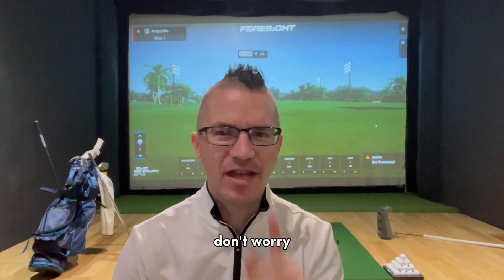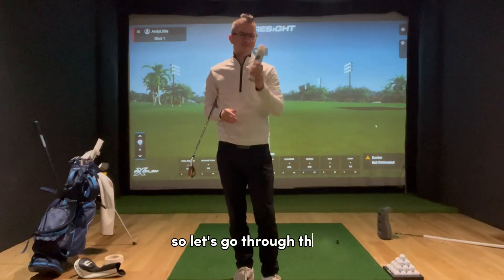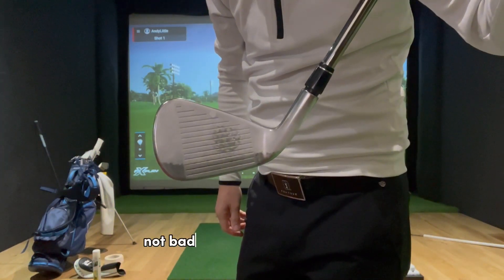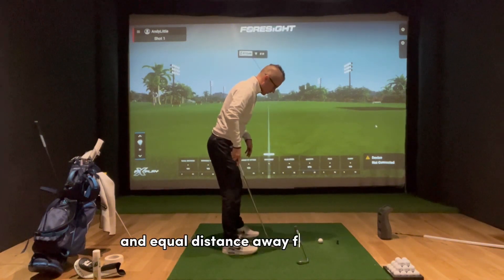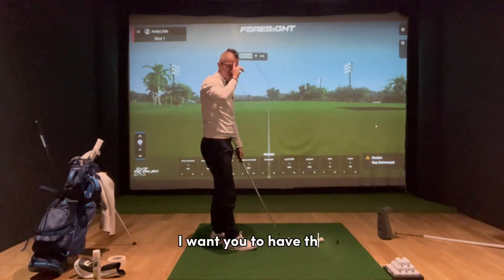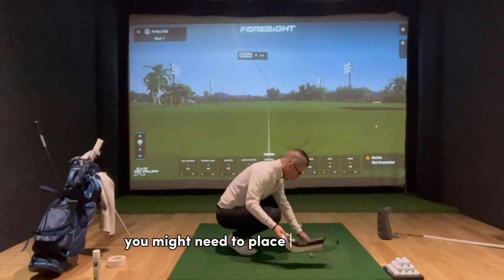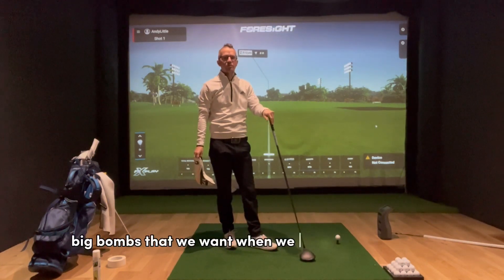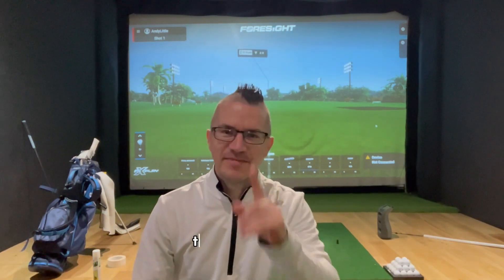Improve your golf this winter from home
Winter is the perfect time to work on your golf swing.  With a few props and tools that we all have as golfers, we can create a great practice environment to understand and improve our golf.